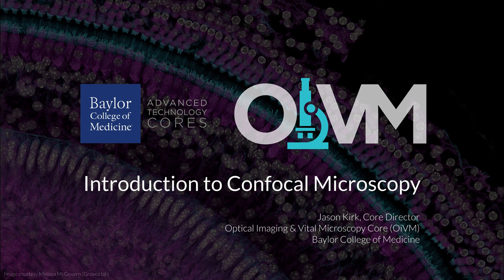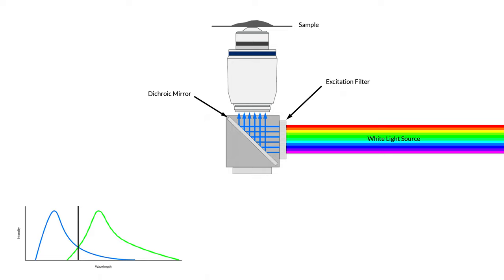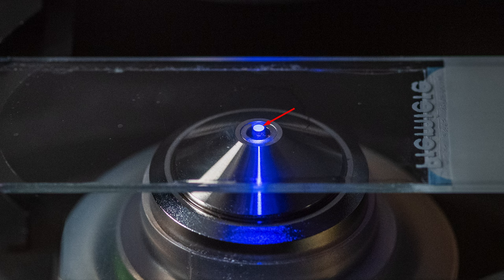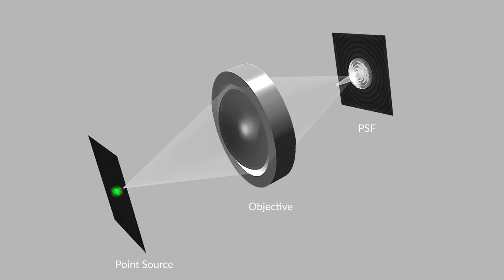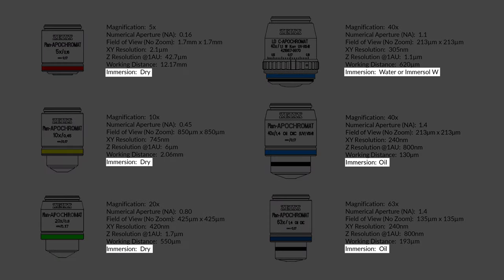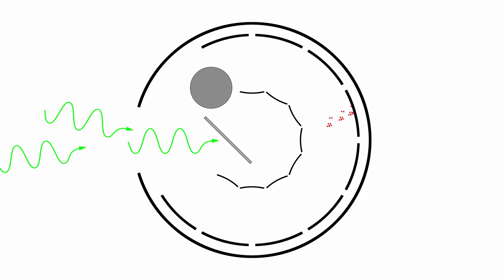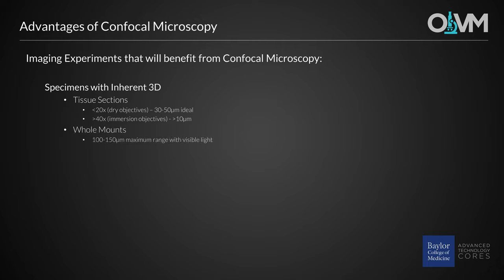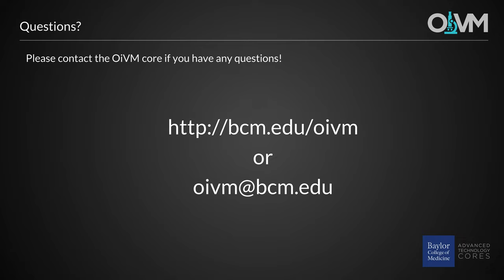Introduction to Confocal Microscopy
An introduction lecture on the basics of confocal microscopy.  In this video you will learn about how fluorescence works, how a confocal image is formed and discuss the advantages and disadvantages of using this technology.  This video is a prerequisite for training on any of the OiVM core's confocal microscopes.